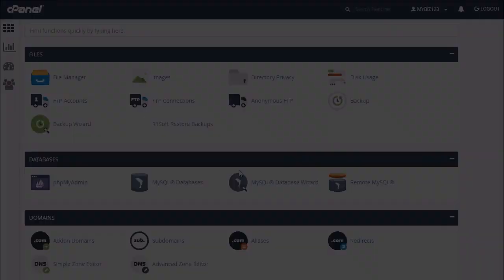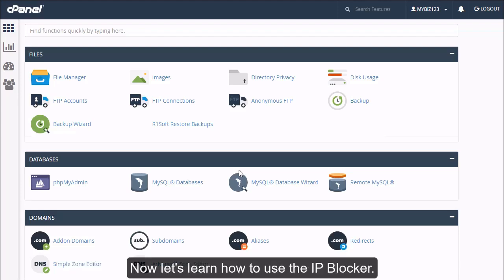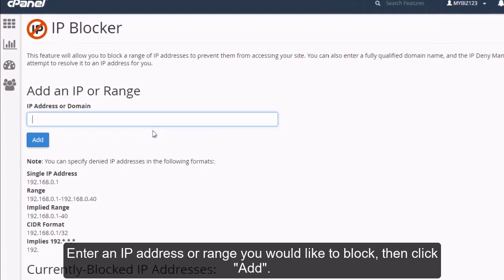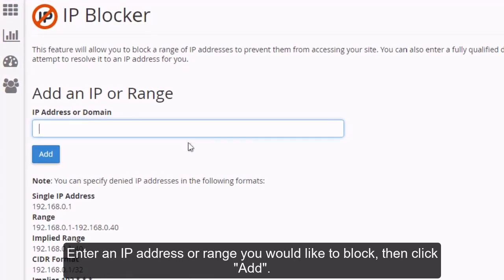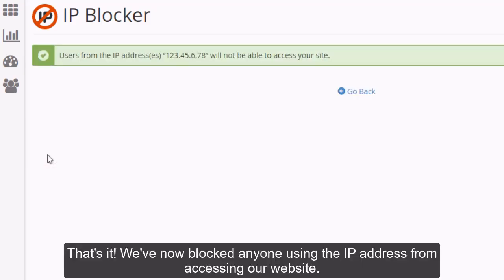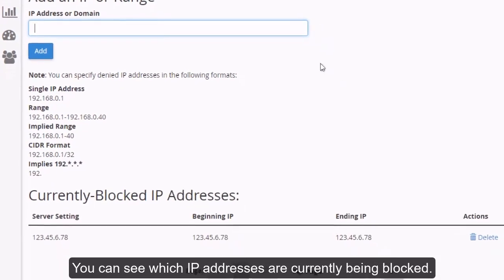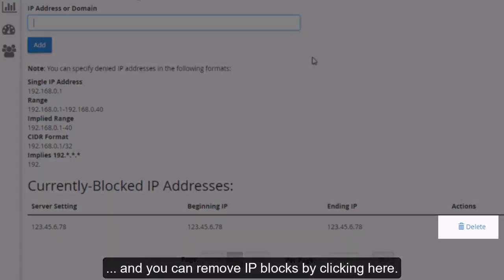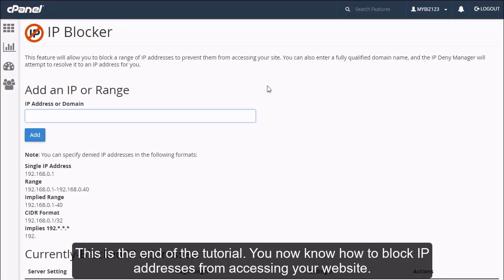How to use the IP Blocker in cPanel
Now let’s learn how to use the IP Blocker.
1- Click the IP Blocker icon.
2- Enter an IP address or range you would like to block, then click Add.
That’s it! We’ve now blocked anyone using the IP address from accessing our website.

You can see which IP addresses are currently being blocked.
… and you can remove IP blocks by clicking here.

This is the end of the tutorial. You now know how to block IP addresses from accessing your website.